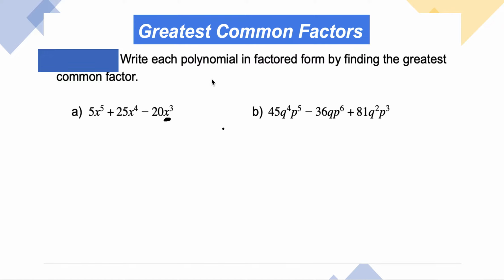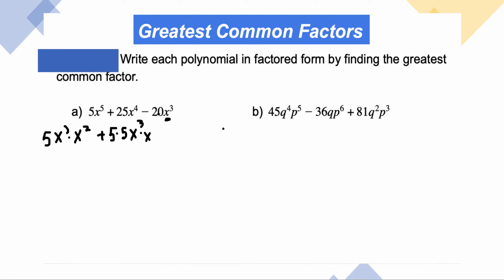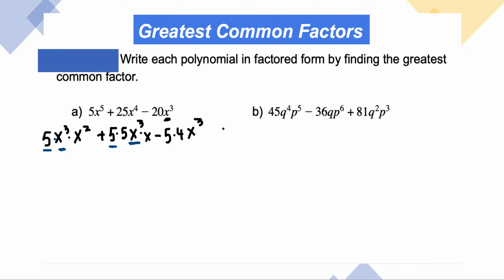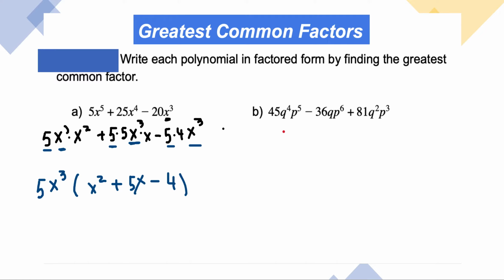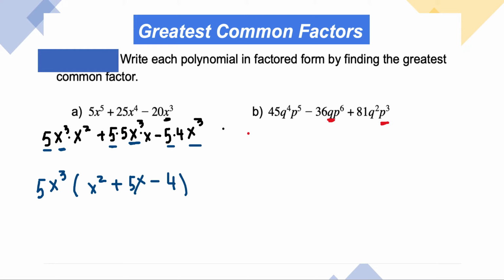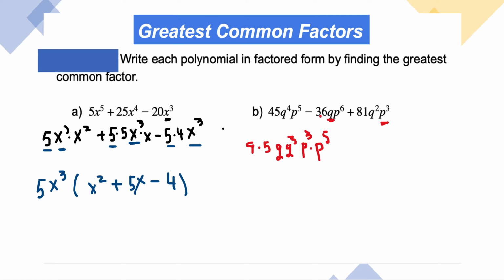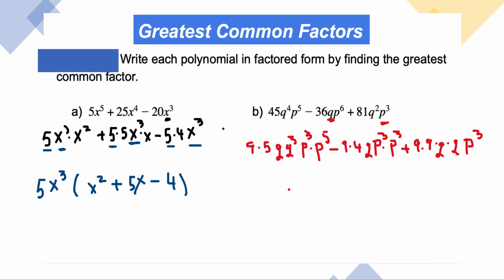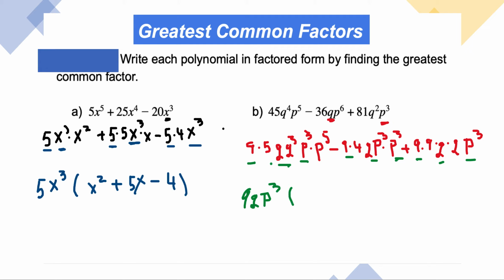Factorizing Expression by Finding GCF